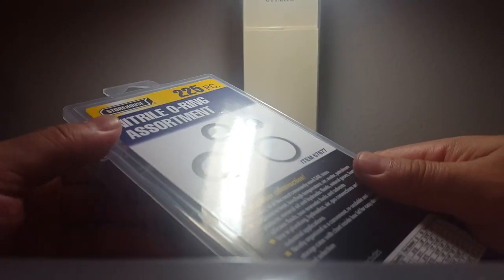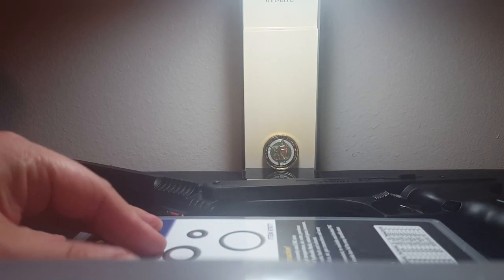P-17 Fix: Breech Seal and Barrel Cleaning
SAE seal Storehouse .008 is what the breech takes. Within the Storehouse brand, Metric 009 did not work in my model.